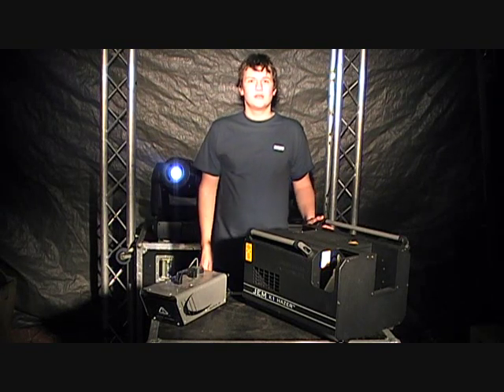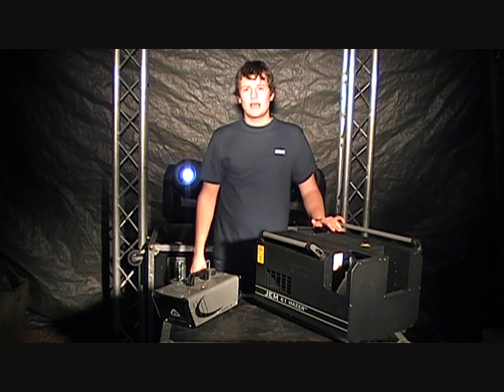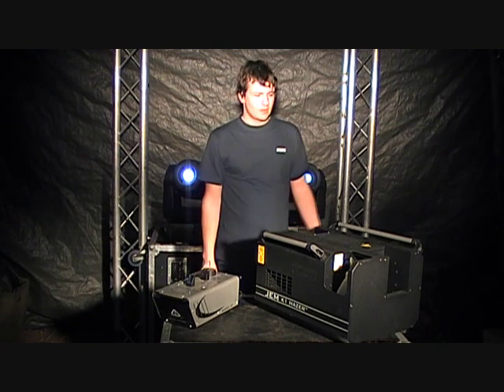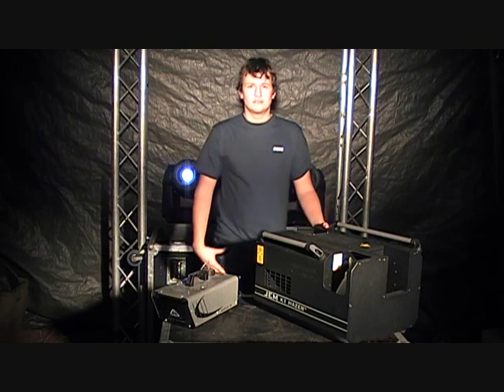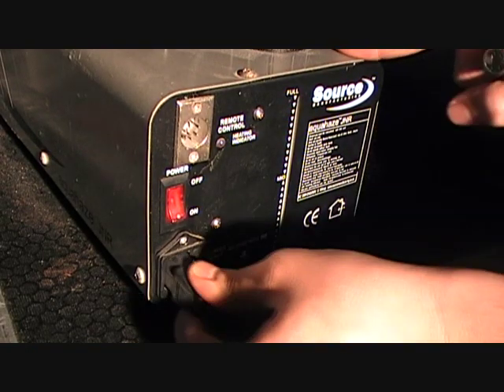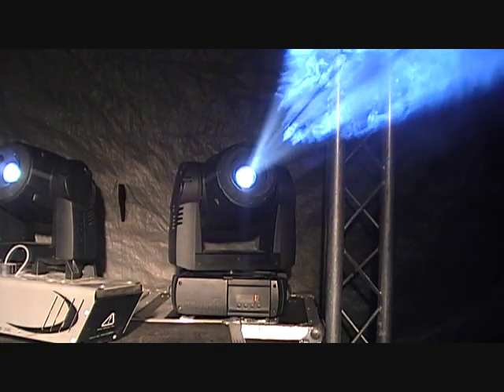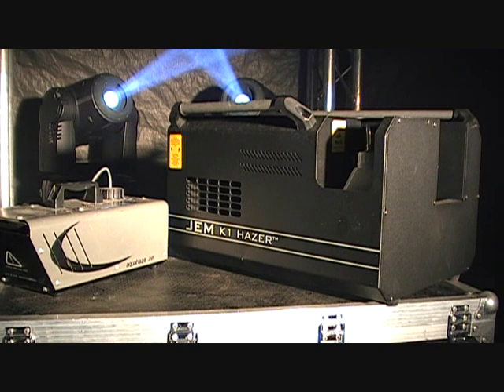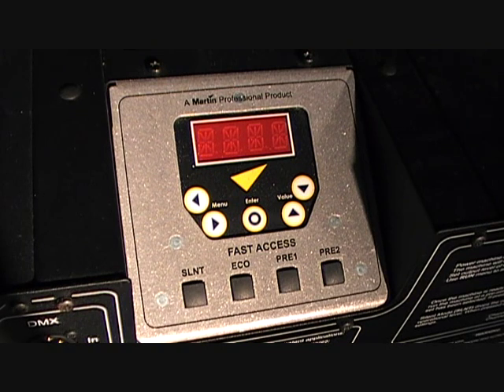A Guide to Hazers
BSc (Hons) Lighting Design & Technology student Oliver Couch provides an introduction to haze machines.

For more information about the courses available at the University of South Wales or check us out on Facebook